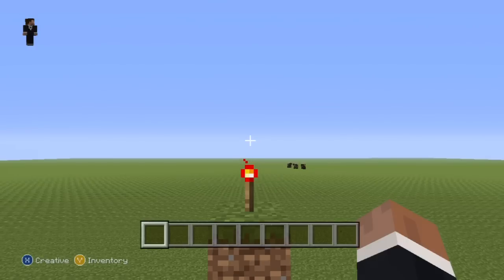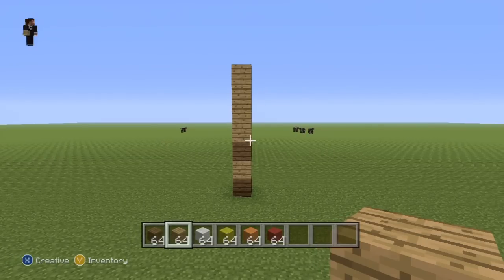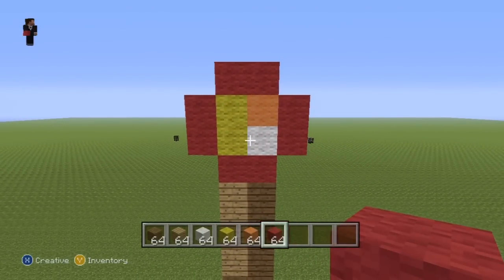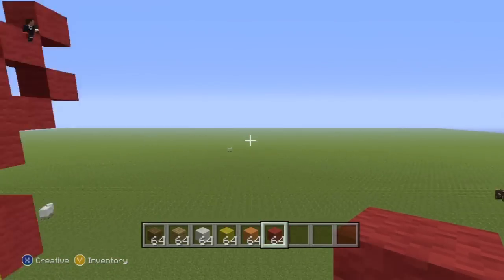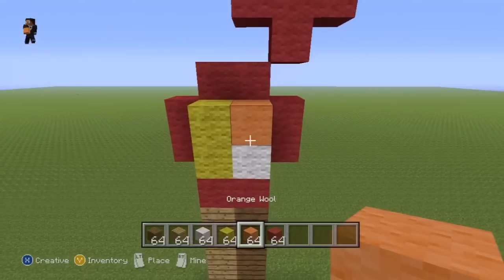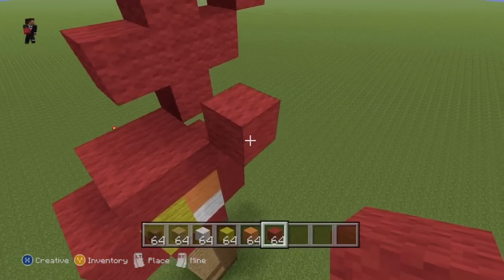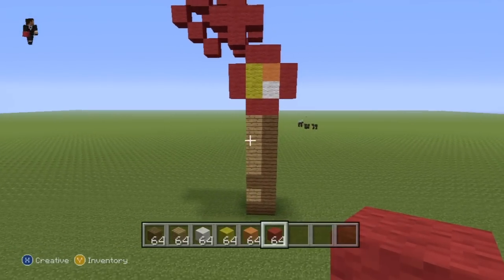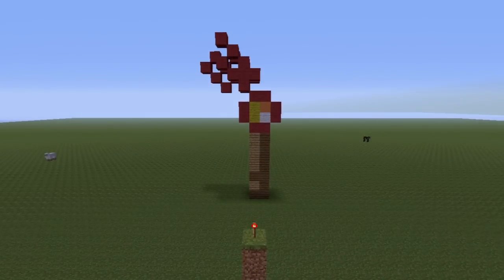Minecraft Tutorial: How To Make A Redstone Torch Statue